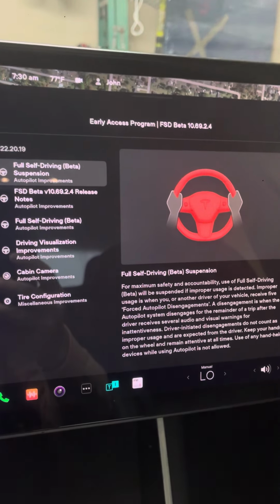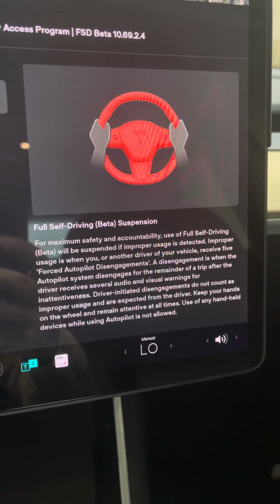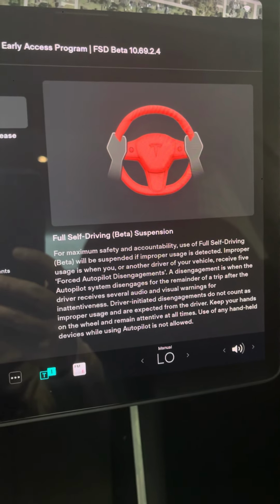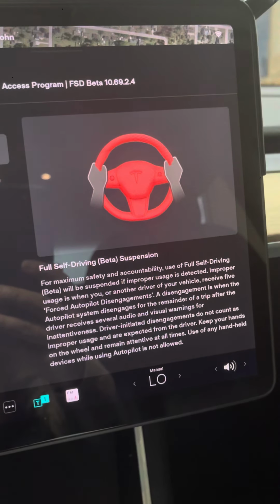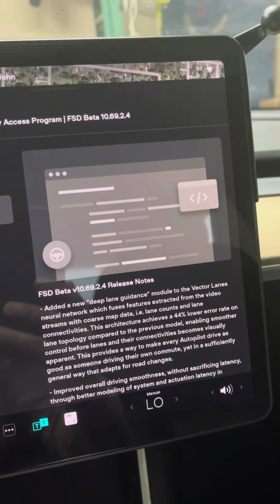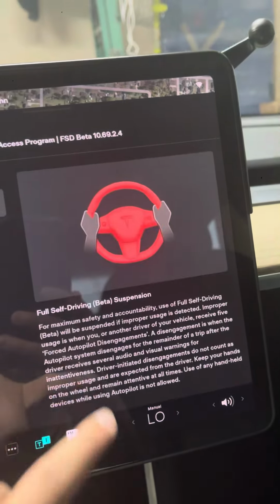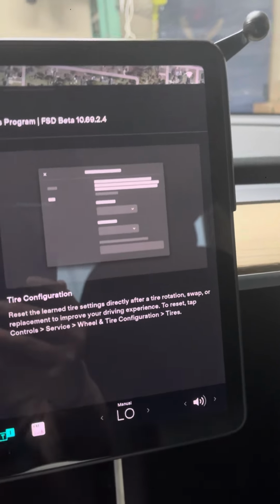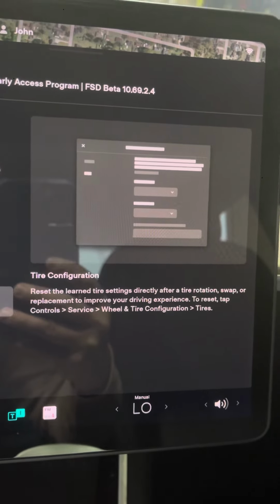Tesla Update 2022.20.19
Tesla update
FSD update